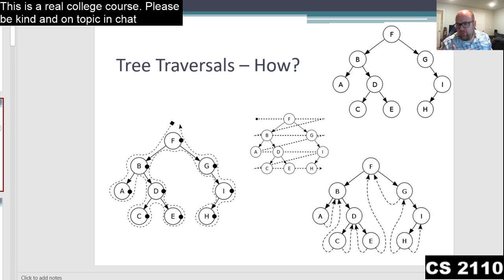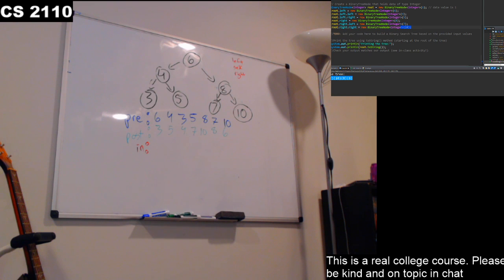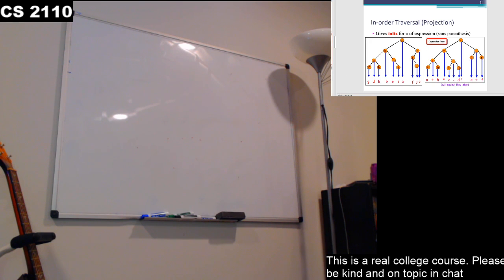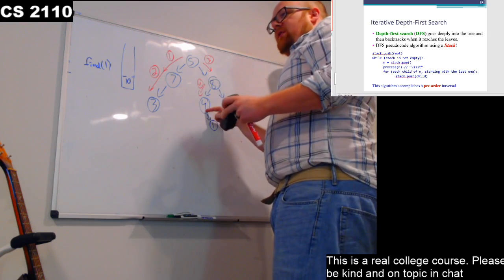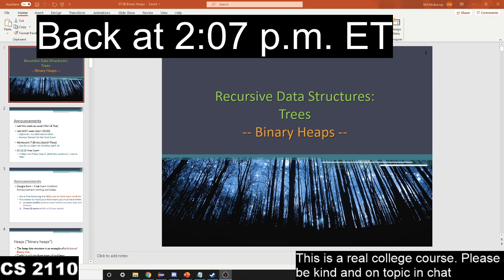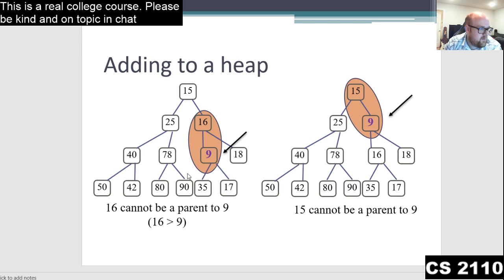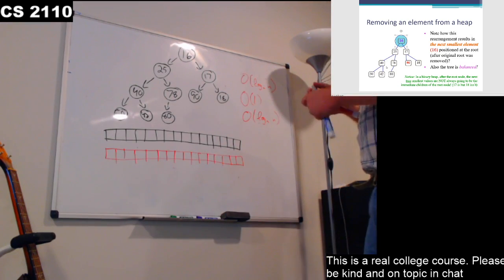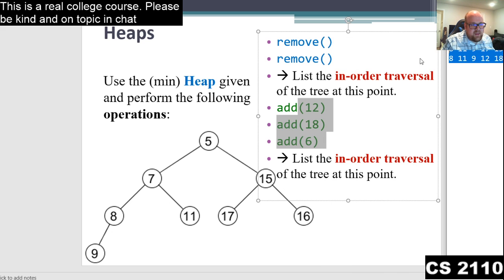07 08 Day 17 - Trees, Heaps, Traversals